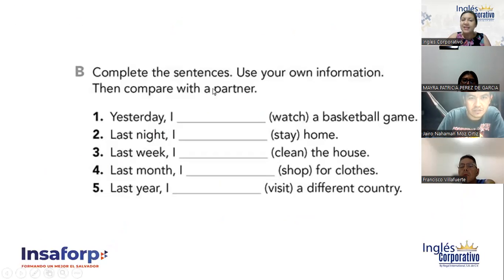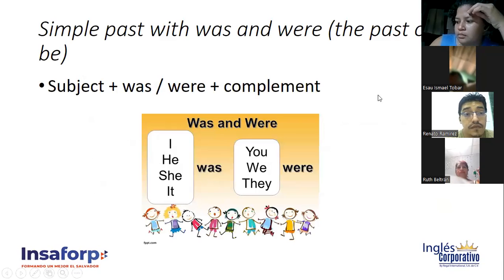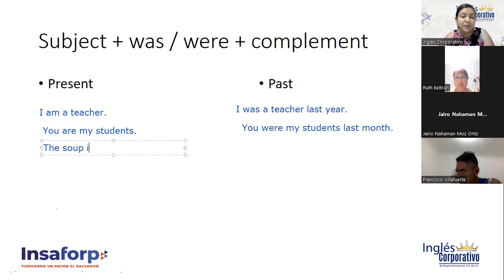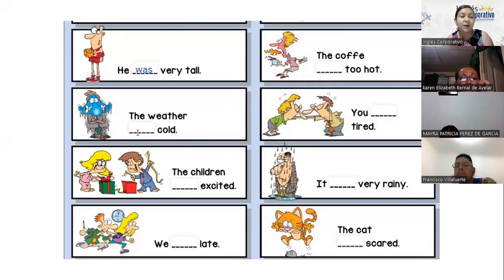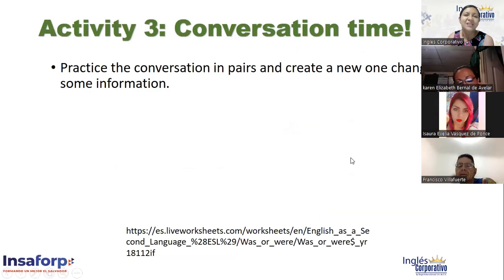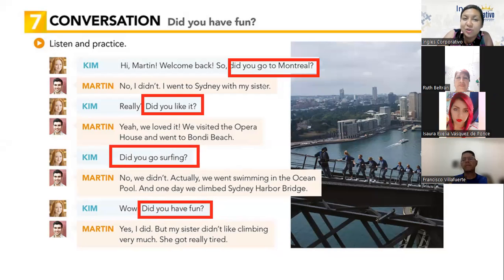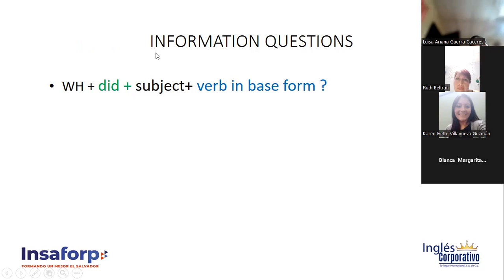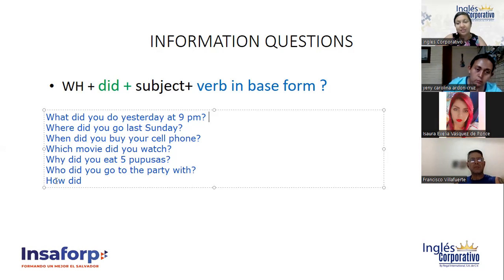SESION 2-24/05/23-FI-REGAL-24- CHICAS-SIMPLE PAST QUESTIONS